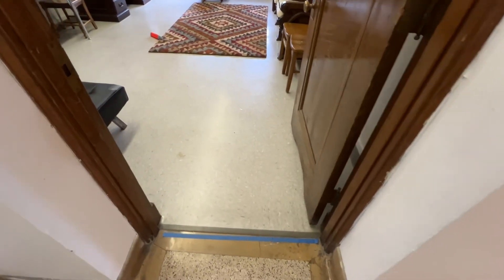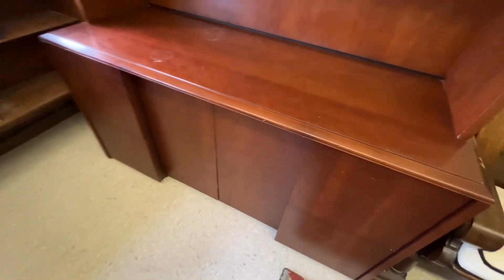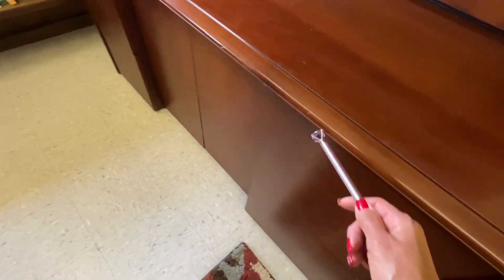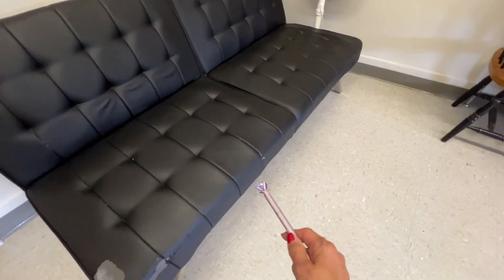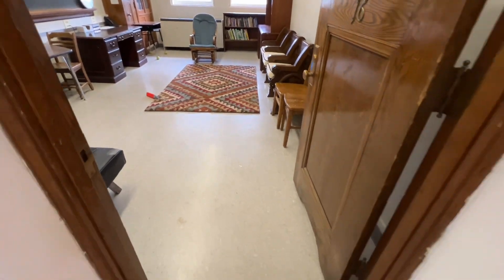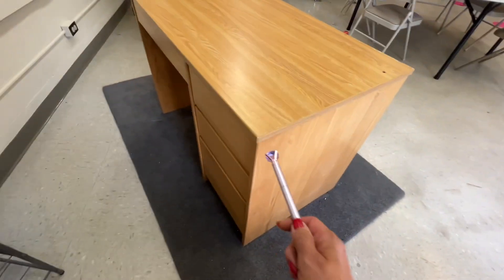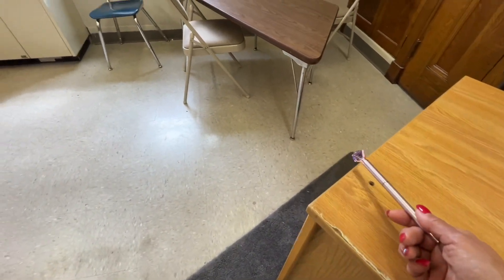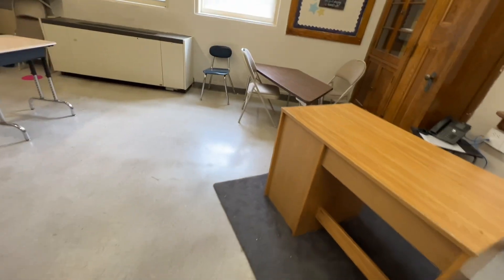DONKC Exc Int T1 June 9 Debrief